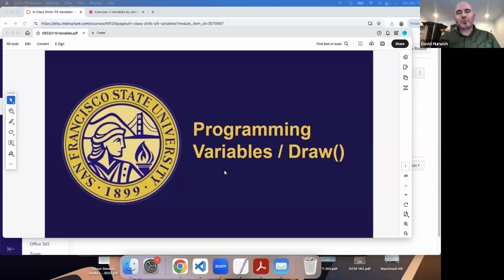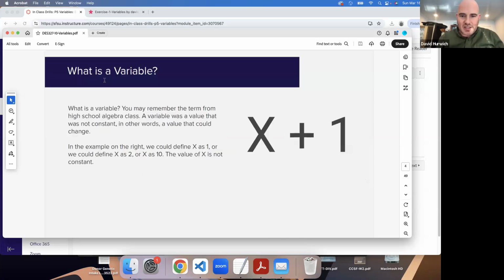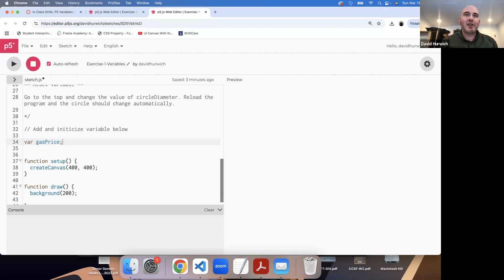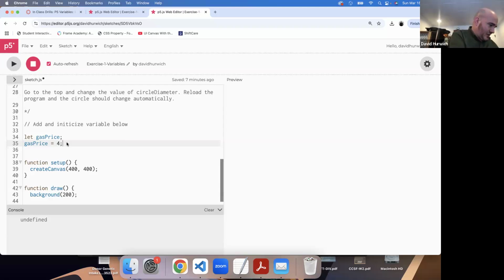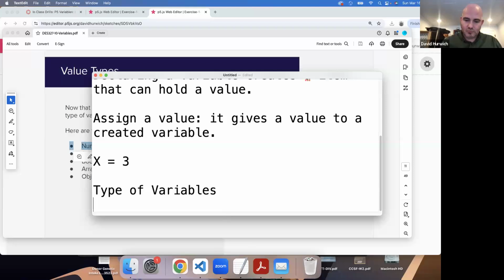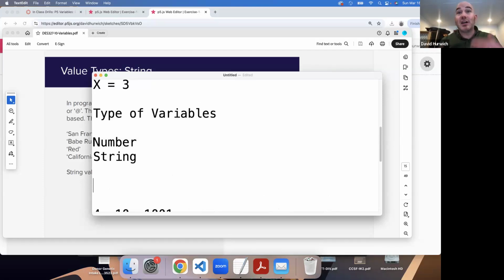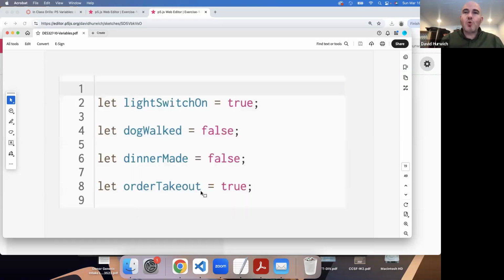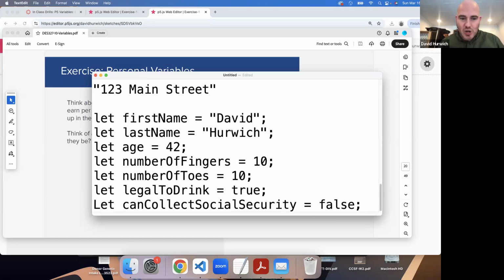Programming Variable Basics